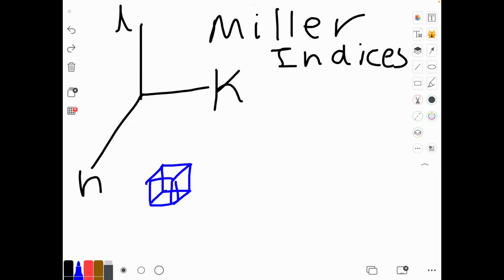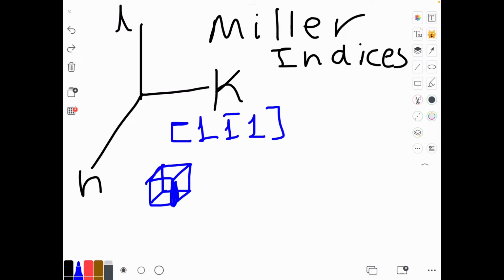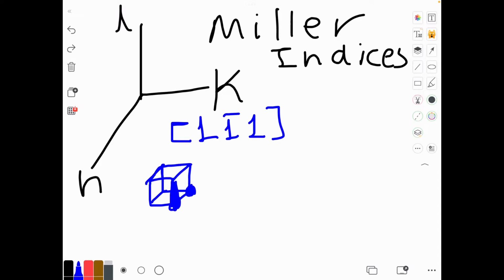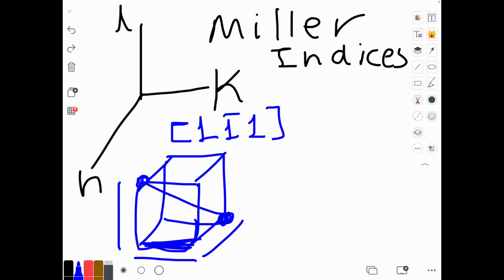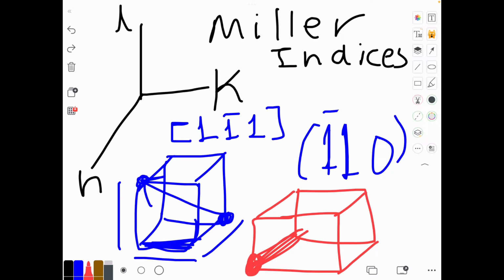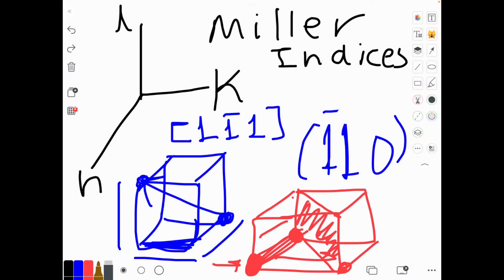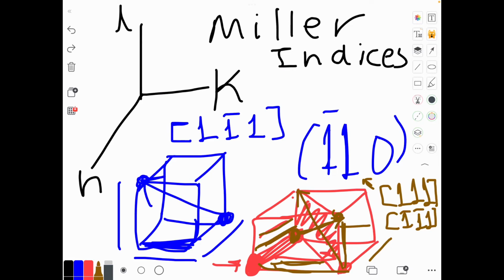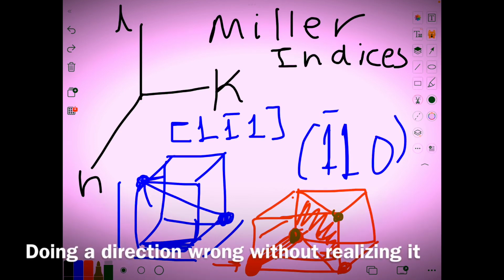Miller Indices | Introduction to Materials Science and Engineering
Do you have problem finding planes and directions in Schmid's Factor or Law question?
Let us find it together and learn how to do it quickly and easy!

Intro sound:
Bismillah Rahmani Rahim
(Translation of sentence above from Arabic: In the name of the God, the merciful, the compassionate)

Video music: Lioness TFC Instrumental

Bloopers and Outro Music:
Let me love you Instrumental